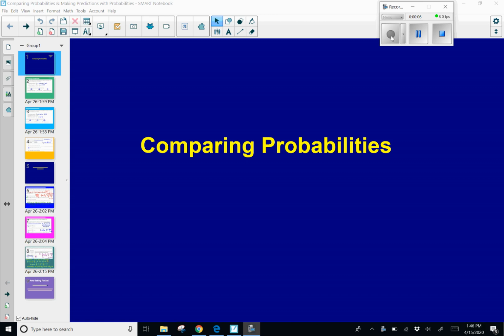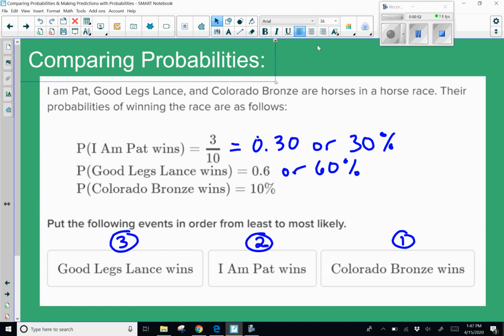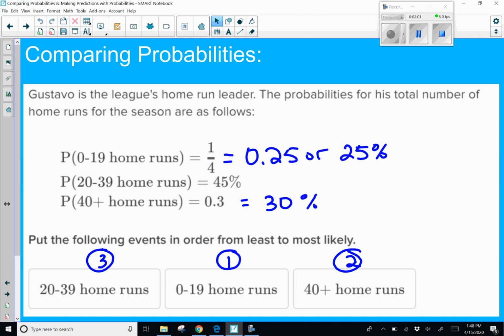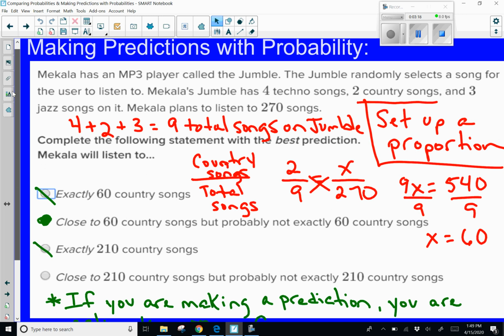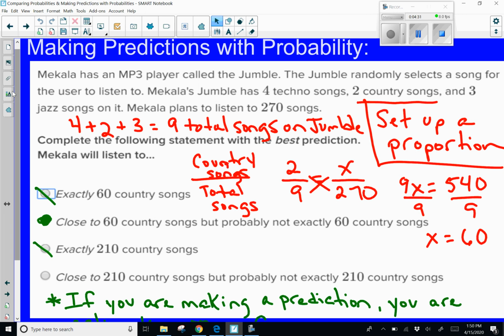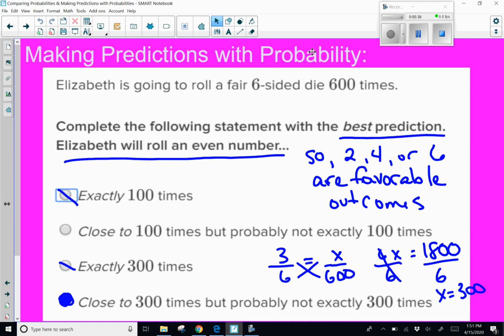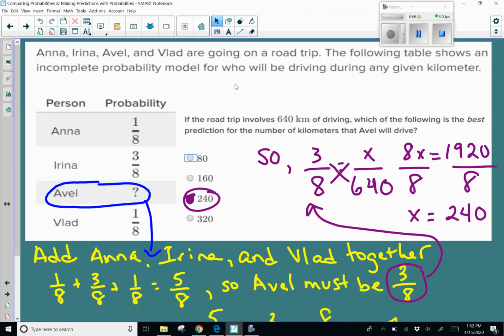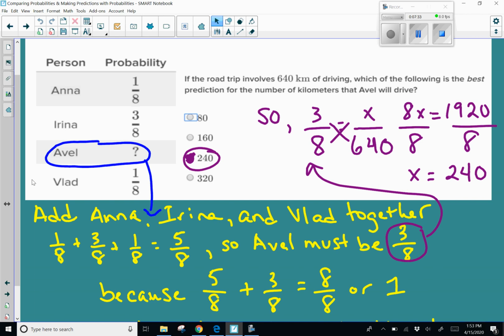2. Notes - Comparing Probabilities & Making Predictions